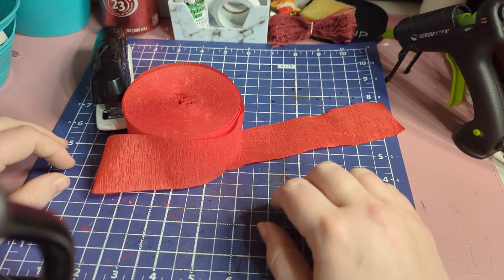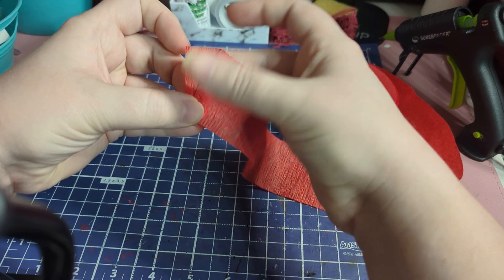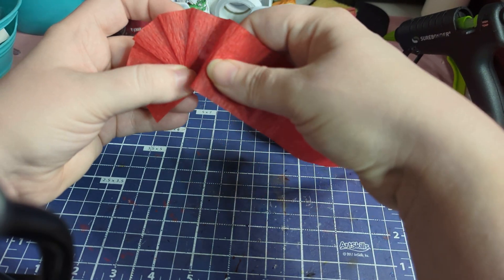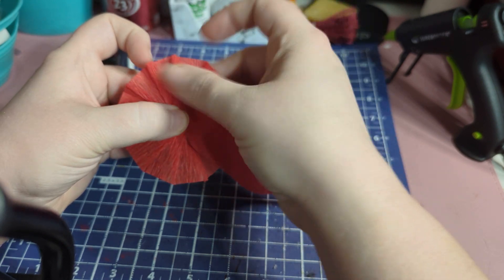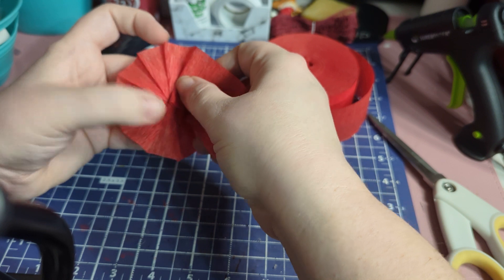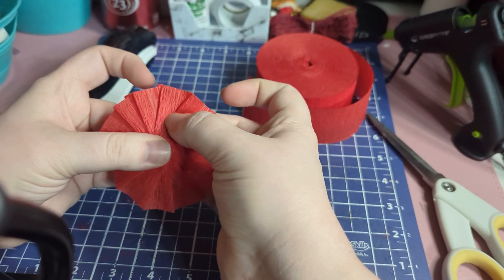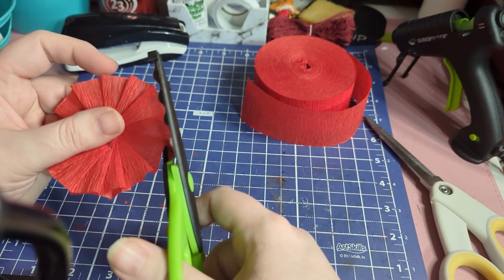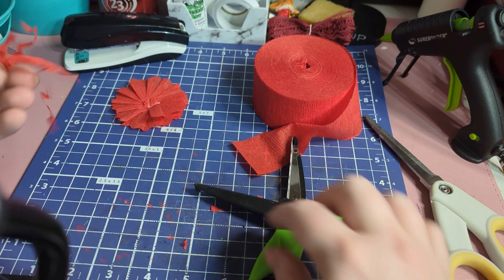Tutorial: Crepe Paper Rosettes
hey loves so I got asked to make this tutorial to help some of you that have trouble keeping your rosettes circular. I hope this helps.